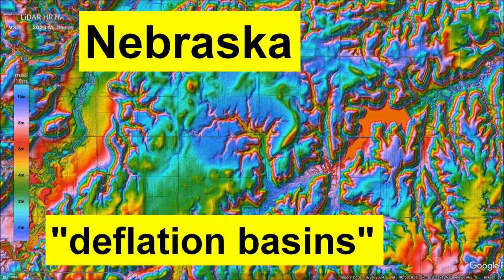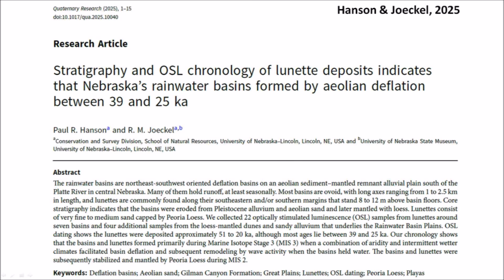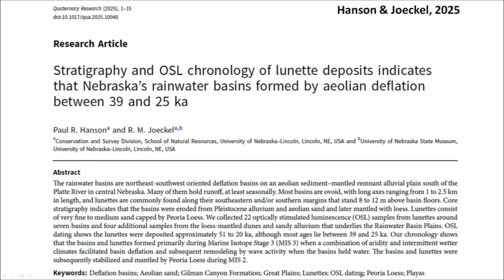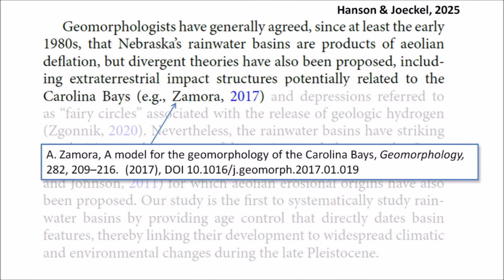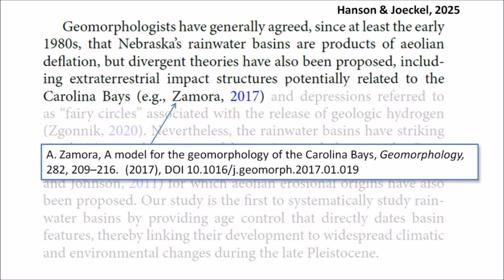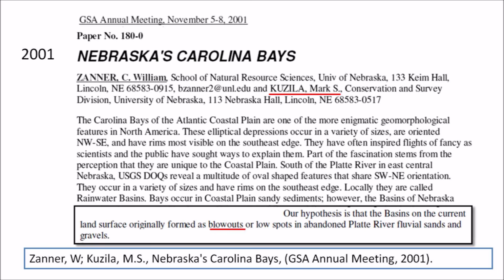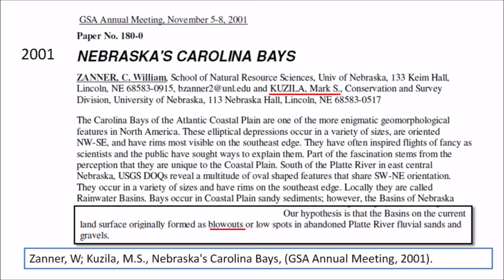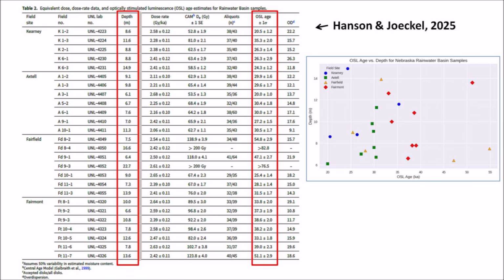Daily Dose of Carolina Bays - Nebraska Deflation Basins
This video is part of a series discussing the Carolina Bays.

A. Zamora, A model for the geomorphology of the Carolina Bays, Geomorphology, 282, 209–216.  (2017), DOI 10.1016/j.geomorph.2017.01.019

LiDAR Visualization Tool for Google Earth by Michael Davias.

Python program for fitting ellipses to the Carolina Bays by the least squares method.